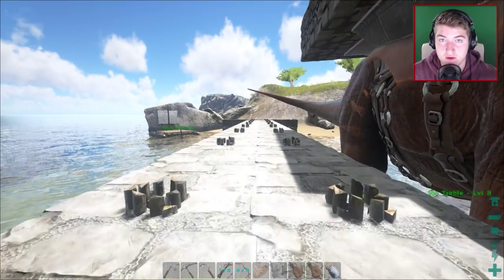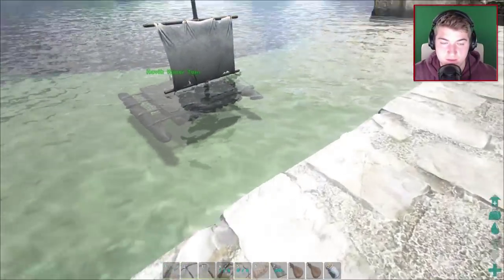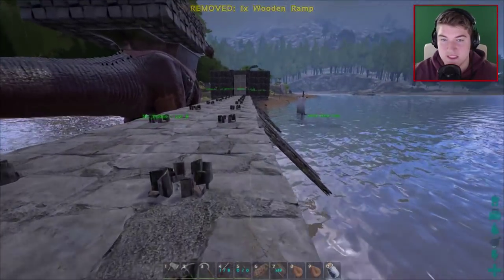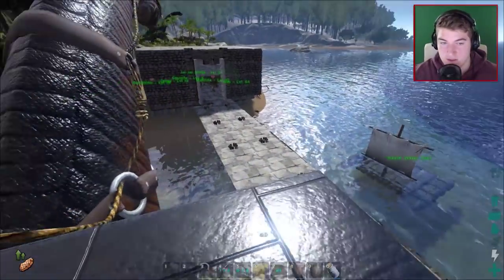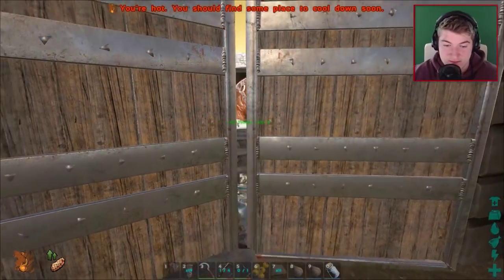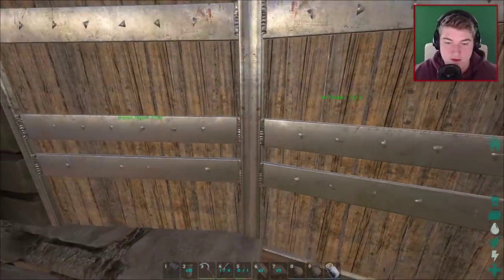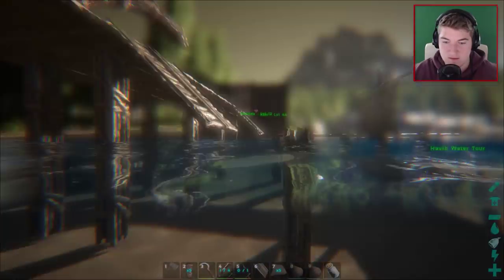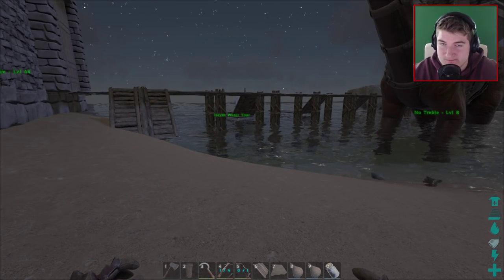Ark: Survival Evolved Gameplay - Part 29: "Sailboat Docks!!" (Season 2 w/ Facecam)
Welcome to Ark: Survival Evolved Gameplay! Ark: Survival Evolved is an open-world dinosaur survival game. You can craft, build, PVP, fight, tame and ride dinosaurs and much more!